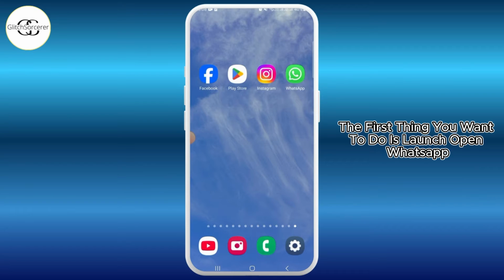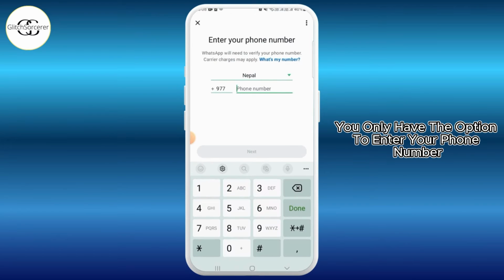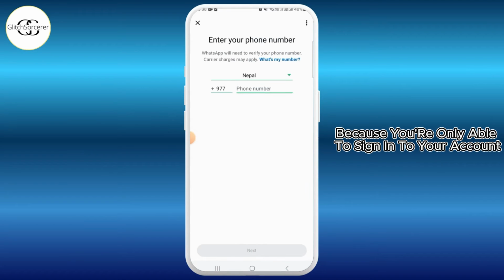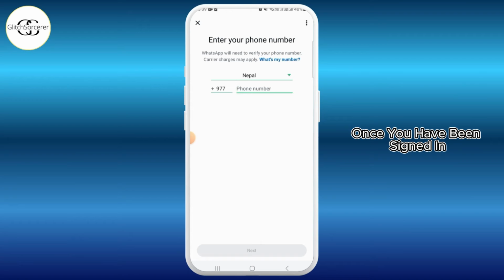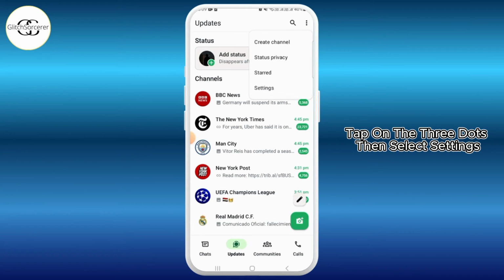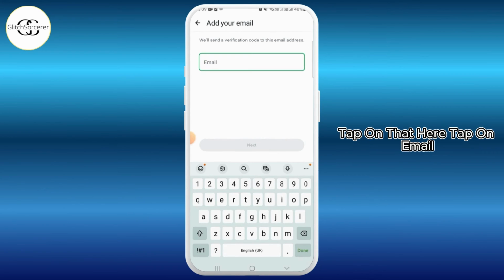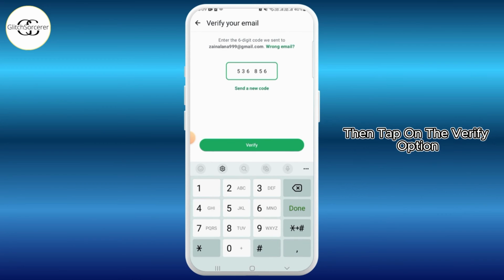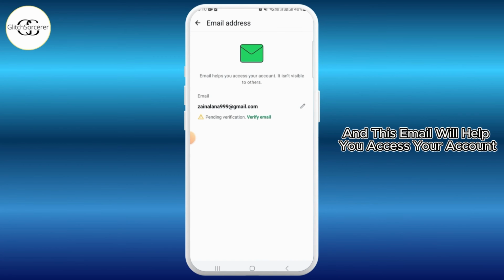How to Sign in to WhatsApp Using Email in 2025 – Easy Step-by-Step Guide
Wondering if you can sign in to WhatsApp with your email? This 2025 tutorial explains the options and workarounds for using email with WhatsApp, including tips on account recovery and linking your email for security purposes. Perfect for users who want to secure their accounts or explore alternative login options.

Timestamps:
00:05 – Intro
00:15 – Can you use email to sign in to WhatsApp?
00:45 – Workarounds and account recovery tips

• Understand WhatsApp’s login methods and limitations
• Learn how email is used for verification and recovery
• Ideal for users seeking enhanced account security
• Helpful for troubleshooting login issues in 2025